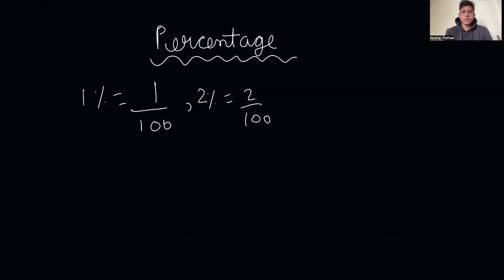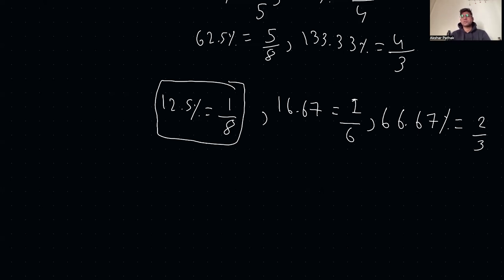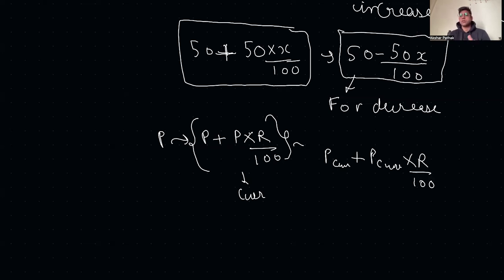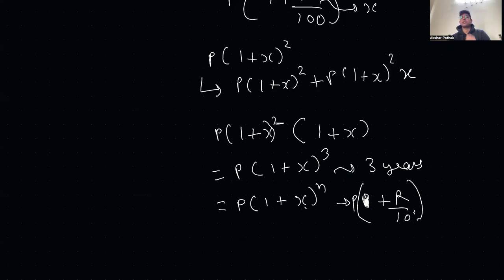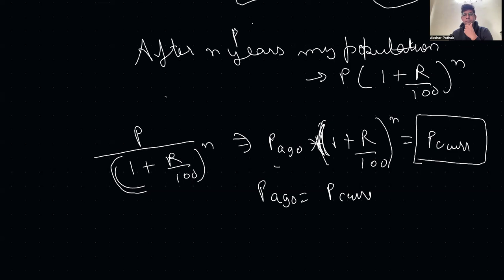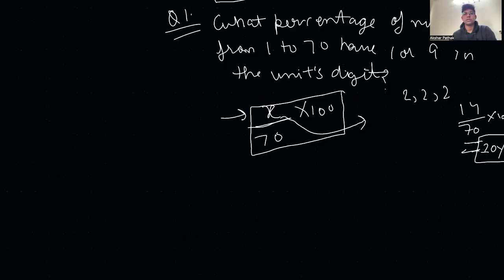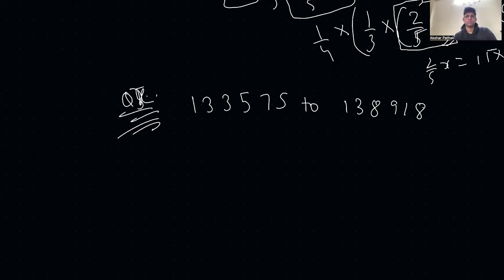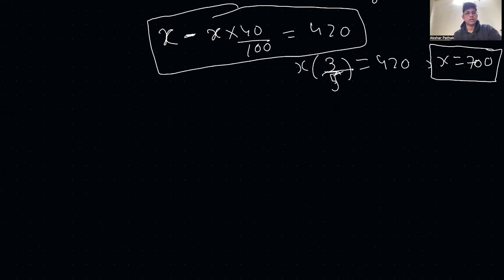Percentage|Aptitude|Analytical Skills|Project Pivot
This video covers everything you need to know about the topic of "Percentage." All that's left is for you to practice solving questions to achieve perfection!